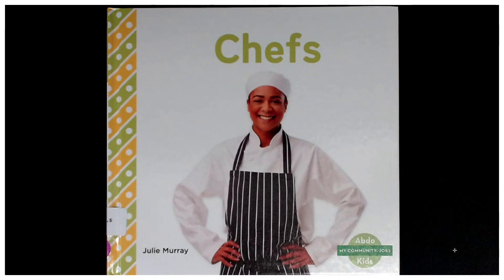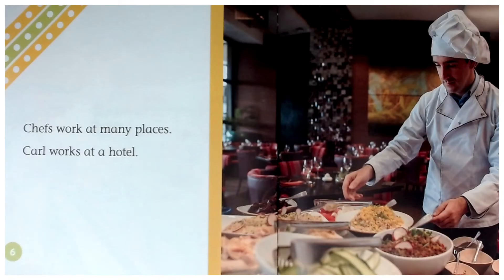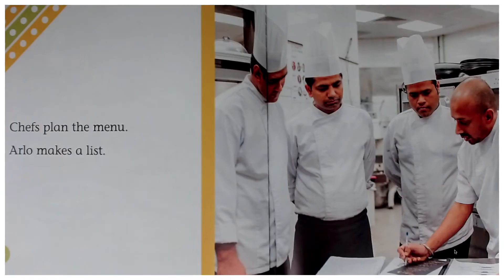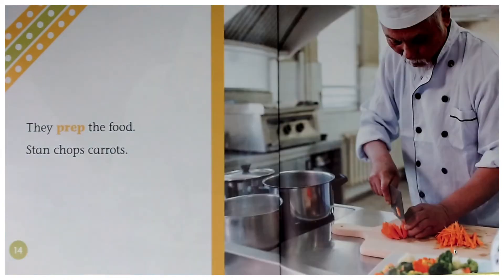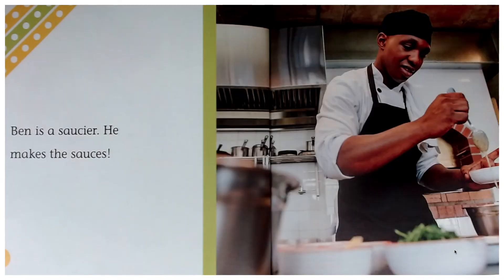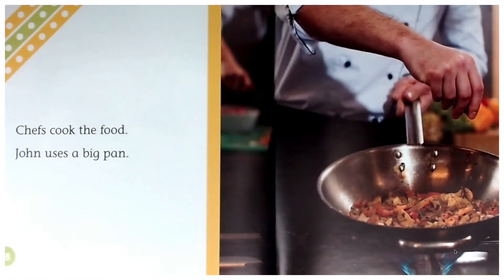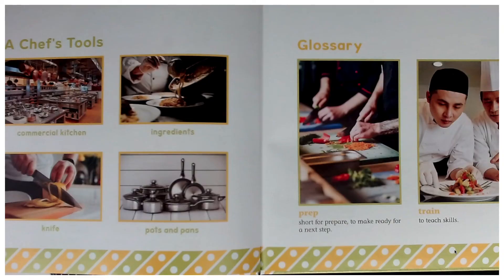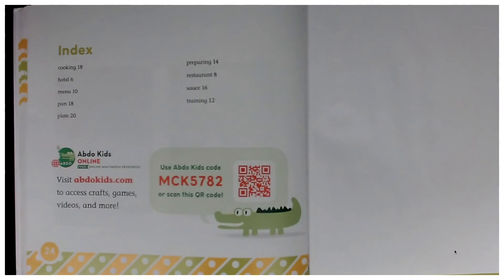"Chefs" presented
A read aloud of the book " Chefs" written by Julie Murray. A short introduction for young learners on careers in our community.